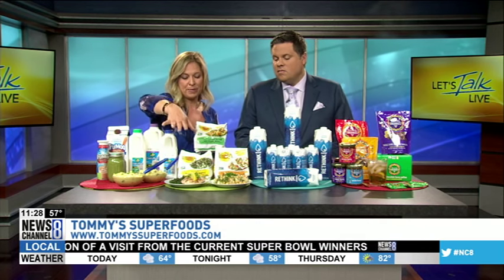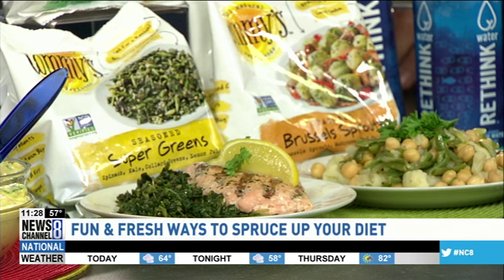The Spring Spruce Up and Earth Day Celebration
With Earth Day right around the corner, no effort is too small when it comes to nourishing our bodies and you might be surprised how we can help our planet too. Check out these fun and fresh ways spruce up your eating and celebrate Earth Day.